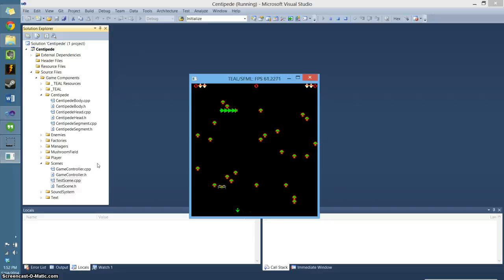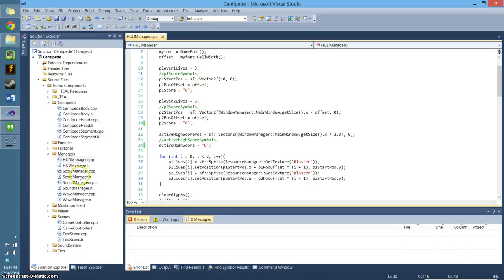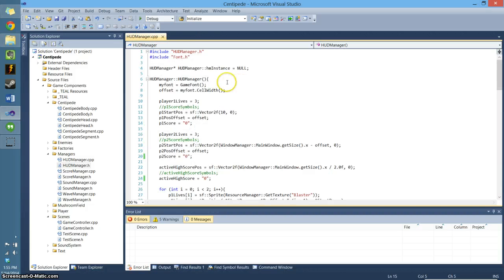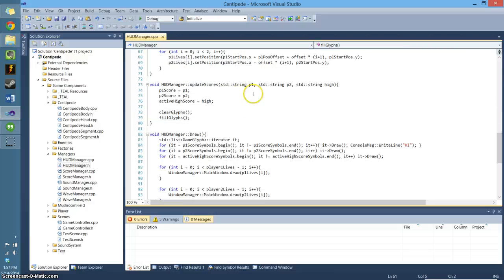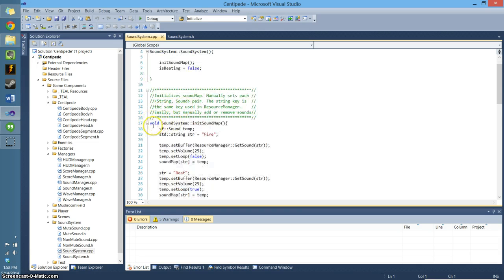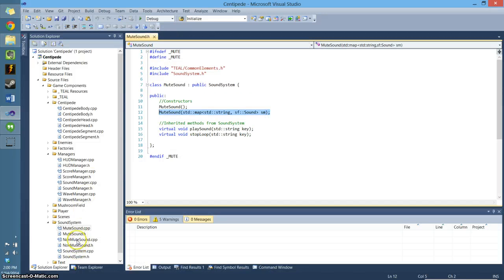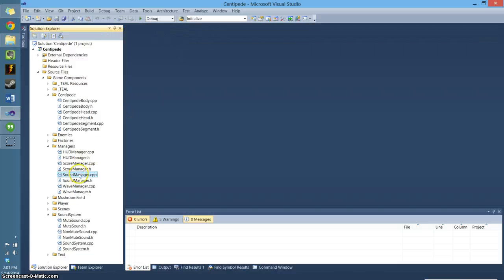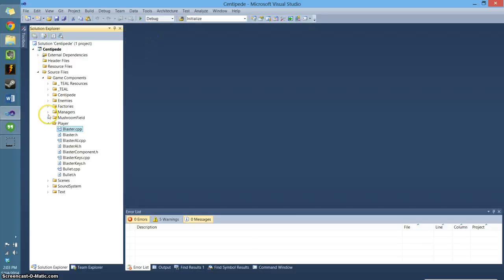OO-GP Sprint 5 - Bryce Butler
Fixed the damn centipede
Score Manager
Sound Manager
Sound System (both mute and non-mute)
HUD Manager
Text